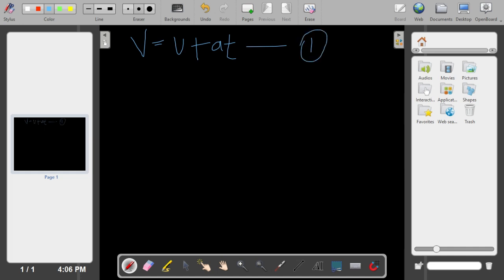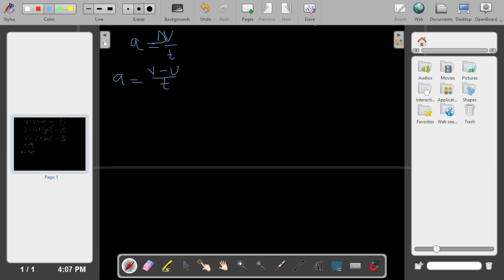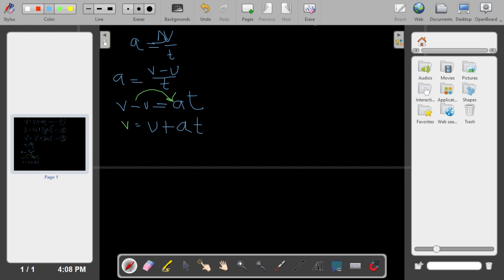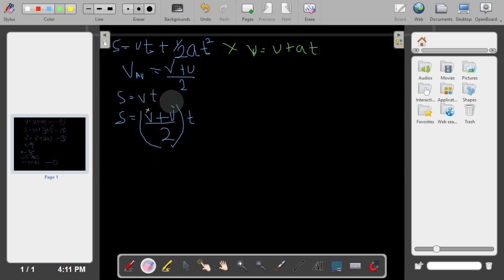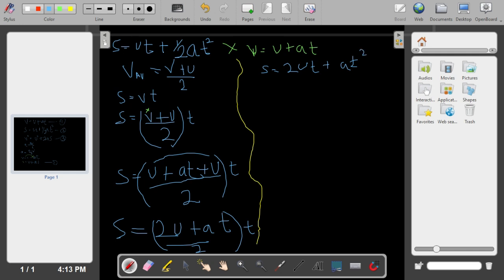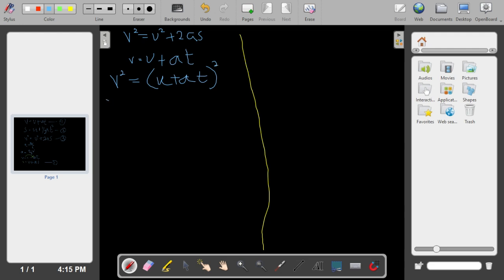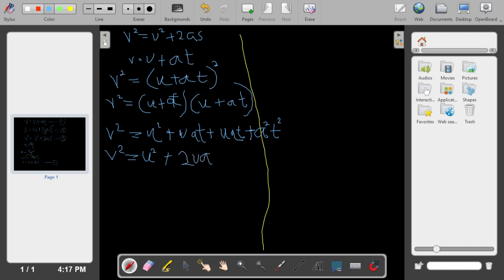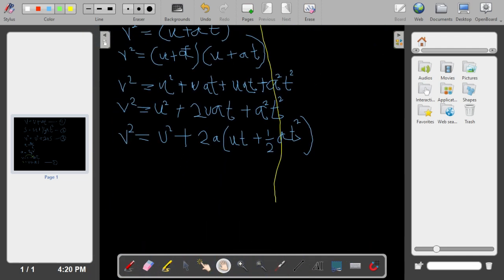🎯 🔥 Master the Equations of Motion || Physics Made Easy 🚀EquationOfMotion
This quick and clear video breaks down the three equations of motion in just 5 minutes! 🧠 Whether you're a high school student, college learner, or just brushing up, this is the perfect crash course.

📚 What you’ll learn:
✅ The 3 equations of motion
✅ What each term means